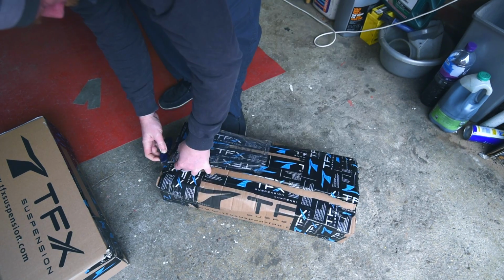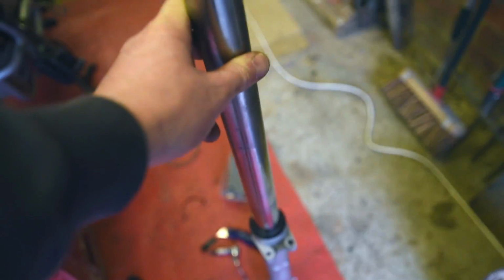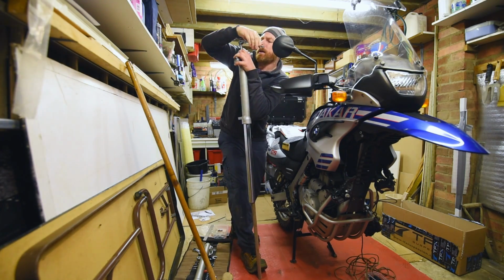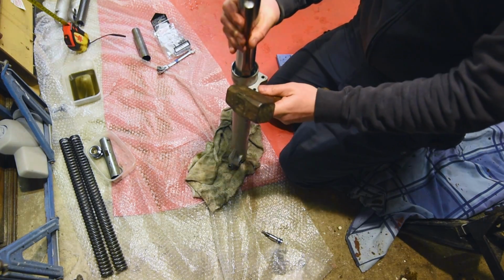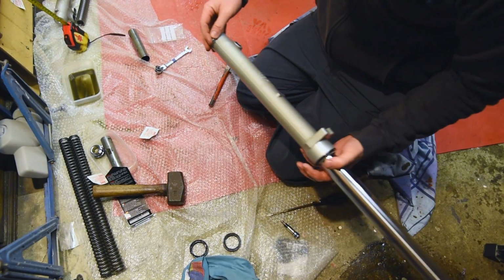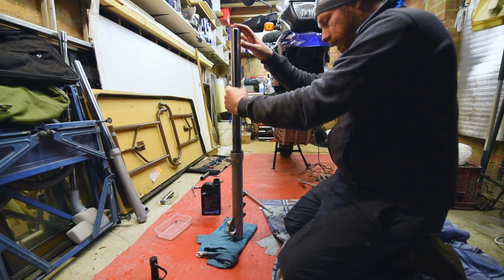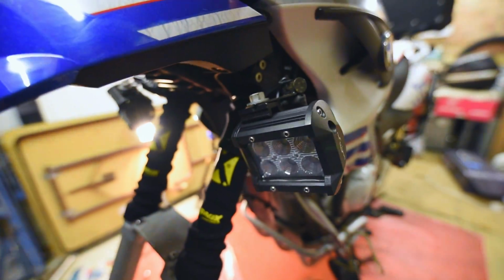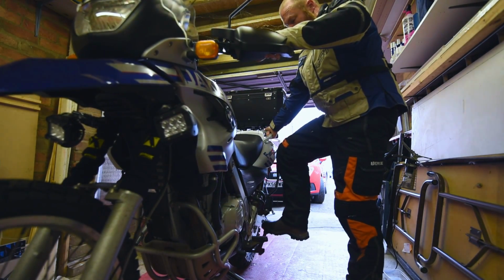TFX Front Fork Springs Upgrade and Rebuild, BMW F650GS Dakar. Part 2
Part 2 - The Front Forks - This video is of my installation upgrade of the TFX progressive front fork spring and subsequent rebuilding. New oil, new dust and oil seals and a few tricky bits along the way.
This set up has actually been on my bike for over a year now and 7000+ km's and I can highly recommend them.